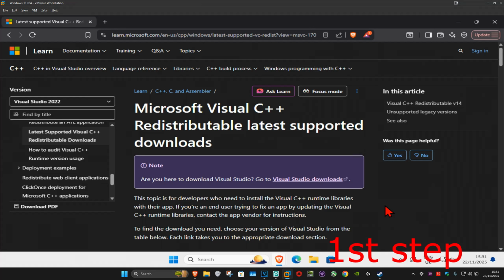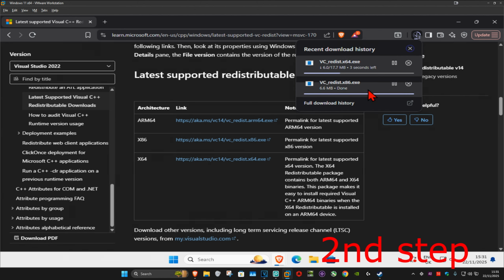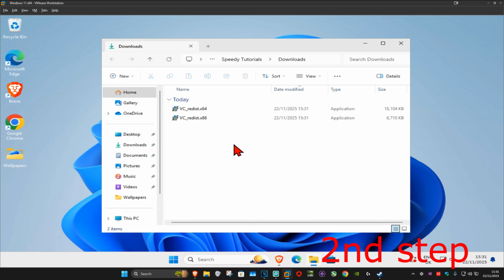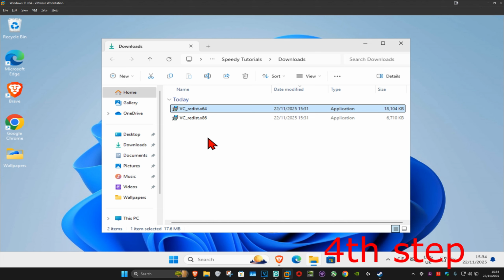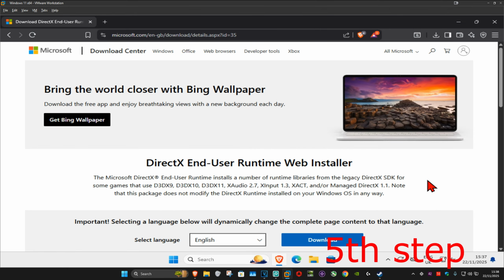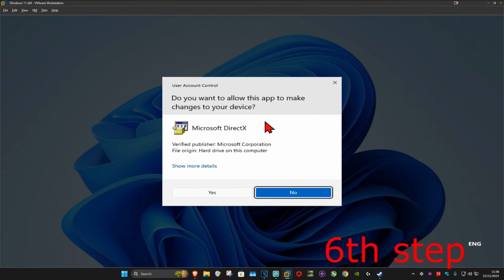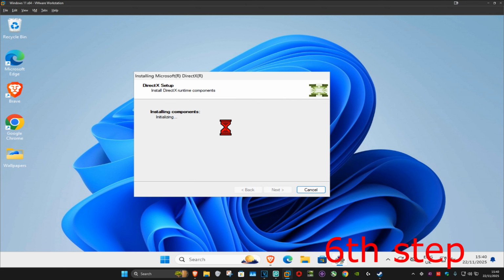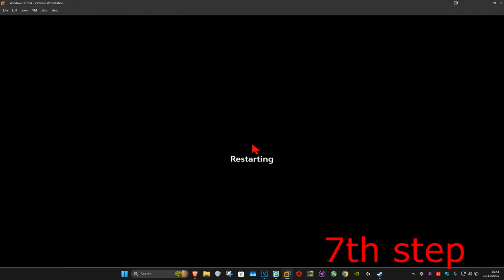How To Fix The Application Was Unable To Start Correctly Error Code 0xc000009a in Windows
In this tutorial, I’ll show you how to fix the 0xc000009a error in Windows. This error usually occurs during startup or while opening applications and can be caused by low system resources, corrupted files, or issues with RAM and system drivers.

Issues addressed in this tutorial:
error code 0xc000009a windows fix
windows 10 0xc000009a error
windows 11 0xc000009a error fix
fix 0xc000009a app crash
windows crashing 0xc000009a